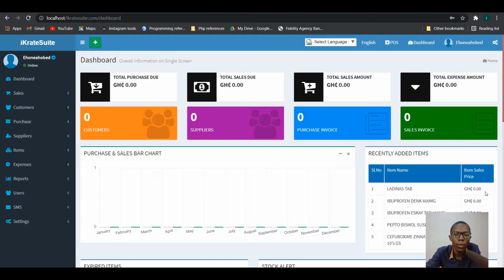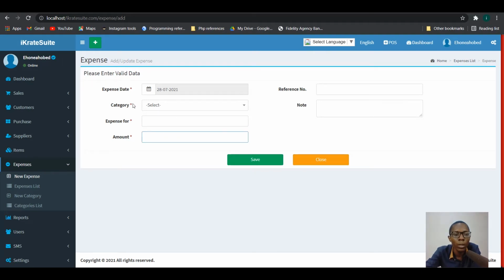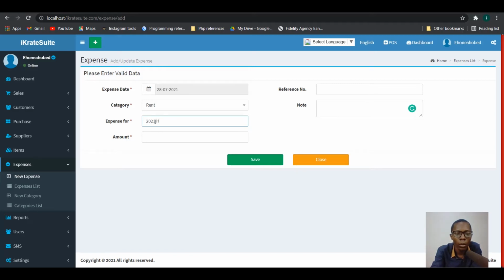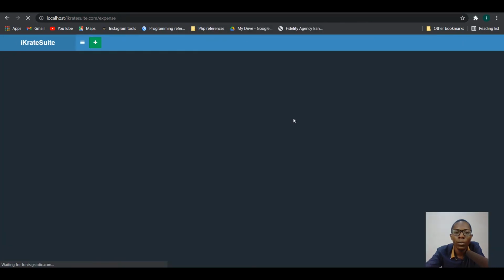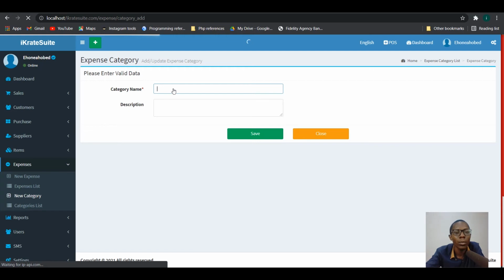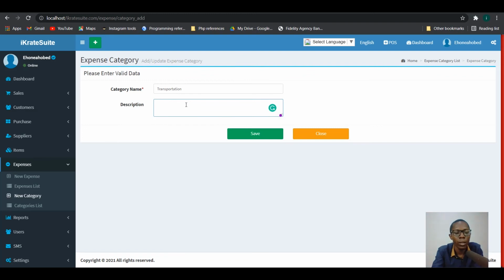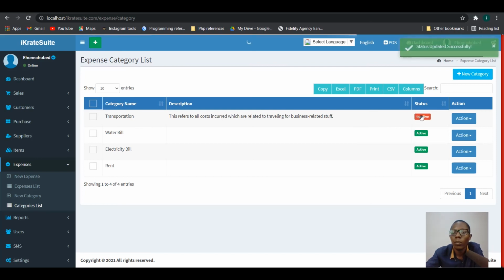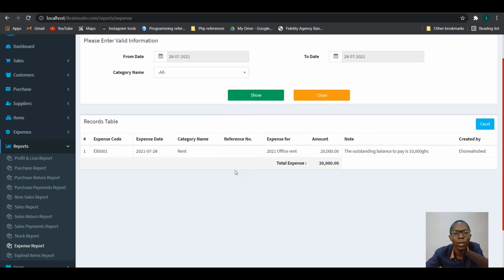iKrateSuite POS: Expenses module